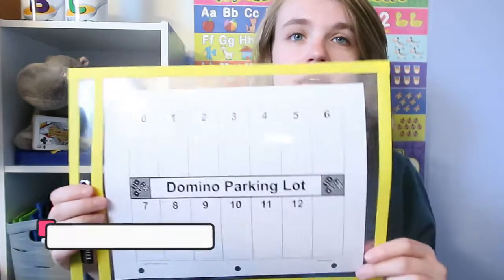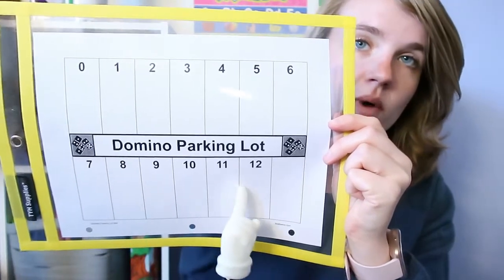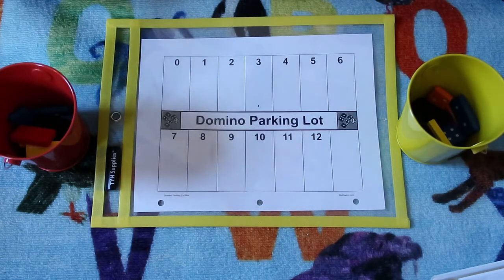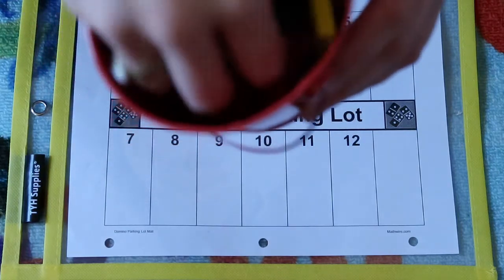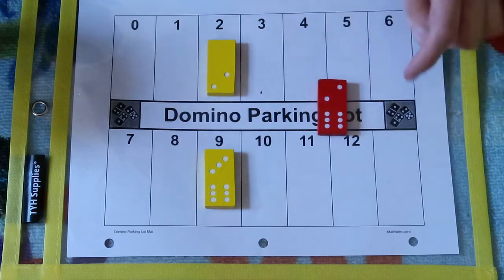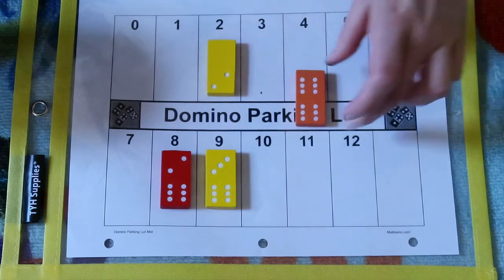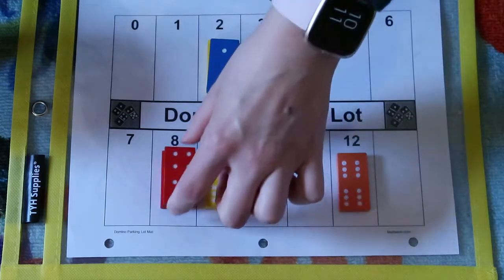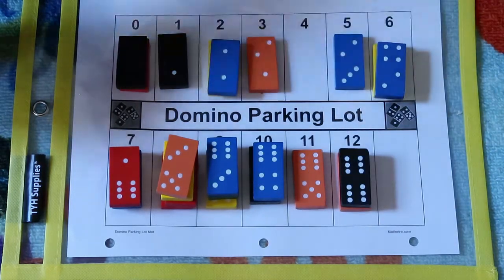Math Time! - Playing Domino Parking Lot!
Hey there friends! So glad you're here! More online fun today with Ms Meghan!

Today we: Played a fun math game called Domino Parking Lot!

Subject: Math

ABOUT ME:

I am a preschool teacher who has her degree in Early Childhood Education. I have worked with preschool aged children for over eight years. I am passionate about making learning fun, and letting them how much Jesus loves them! I plan activities and lessons in MATH, ART, BIBLE, SCIENCE, MUSIC, and LANGUAGE. All lessons give instructions and all the supply lists you may need. I try to make things as easy as possible! My activities and lessons are primarily geared towards preschool aged children. I am so excited to be able to share my love of learning with you all! I hope to see you again here soon!

All music is from Wondershare Filmora Video Editing Software.